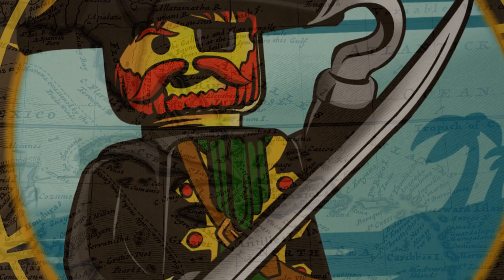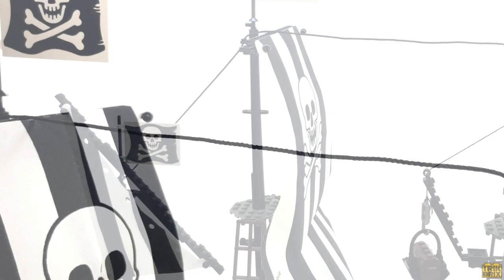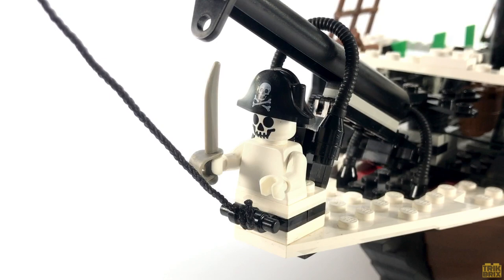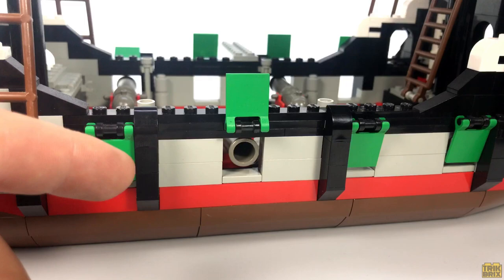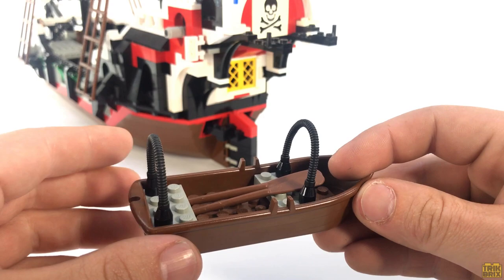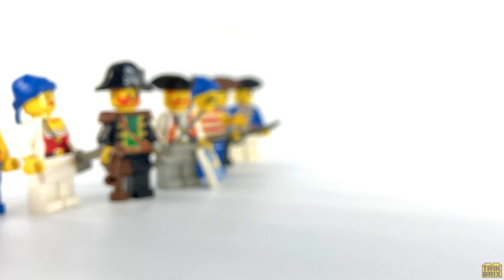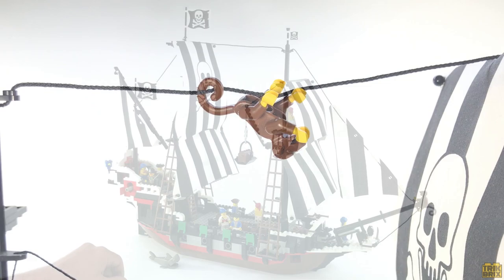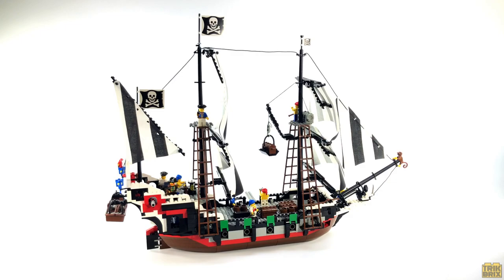LEGO 6286 Skull’s Eye Schooner *VINTAGE REVIEW* - 30th Anniversary Pirates Retrospective, Ep. 12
Today we’re going to continue our year long celebration of the 30th Anniversary of the classic Pirates theme by taking a close look at 6286 Skull’s Eye Schooner!